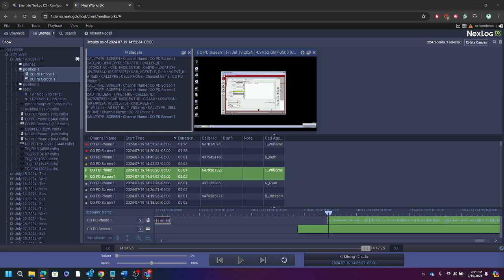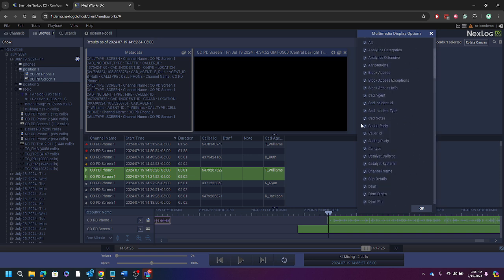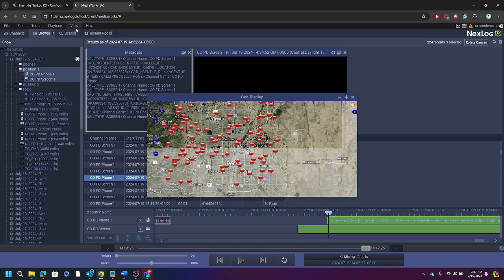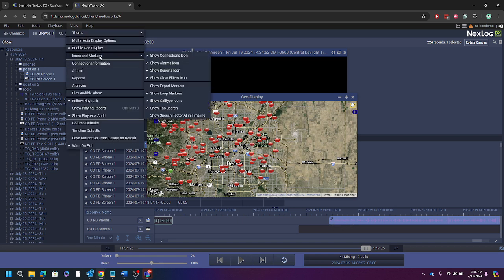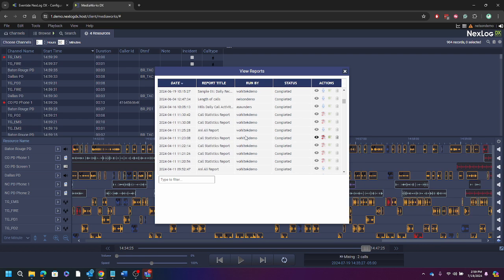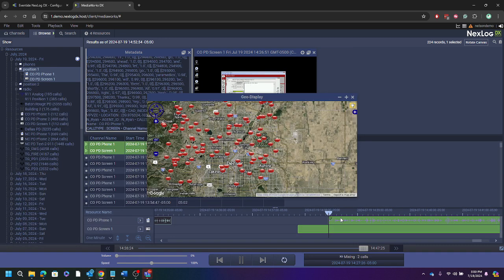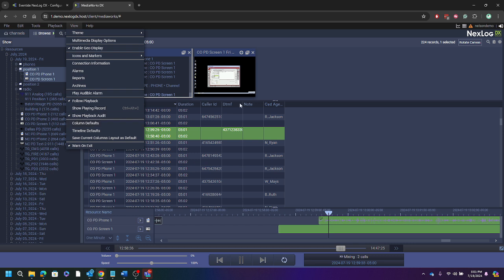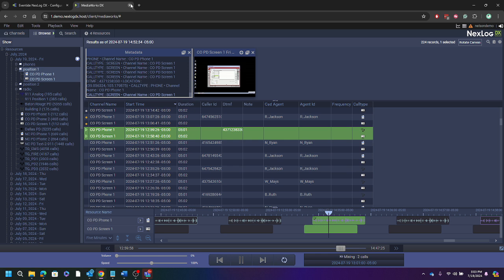Eventide MediaWorks View Menu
Video reviews Eventide MediaWorks View menu.